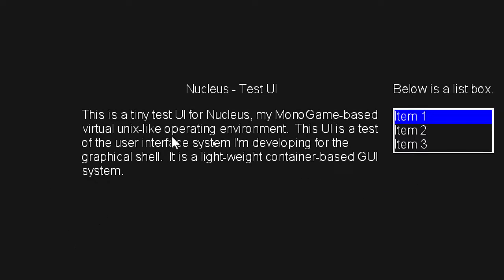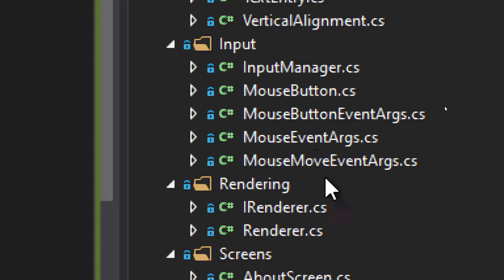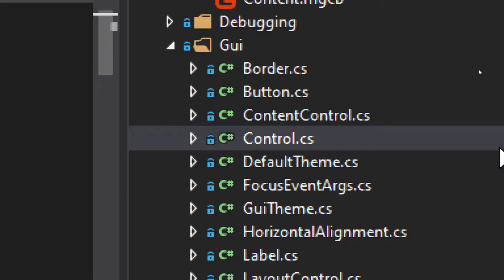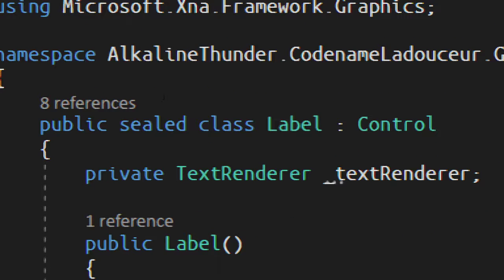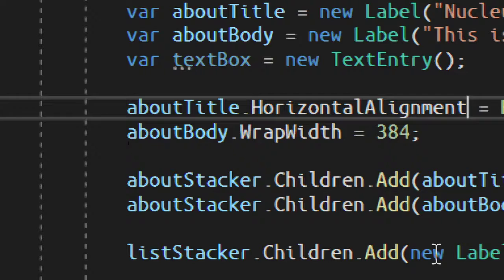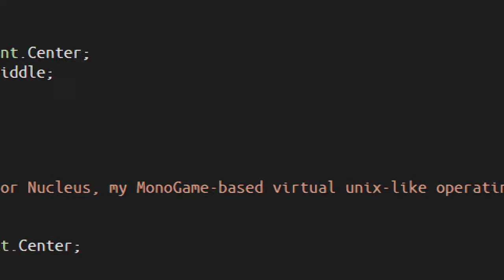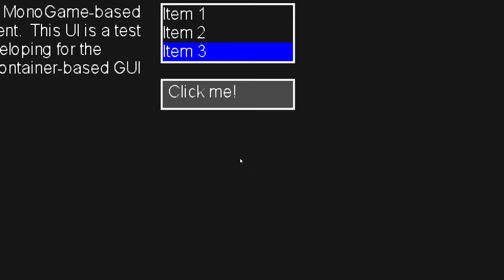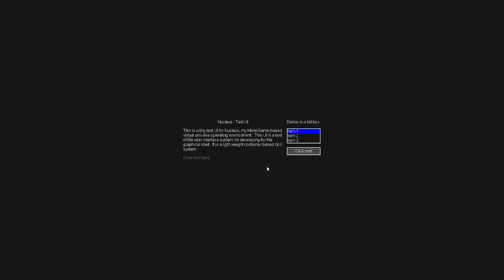Nucleus - A Demo Of My New GUI System + Future Announcements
Hey guys.  In this video I'm going to show you guys my new GUI system, and it's demo project - Nucleus.  Along with that, I have an announcement to make.  Nucleus is a game engine disguised as a Unix-like operating environment.  I'm going to use it as the base for a reincarnation of The Peacenet that has yet to receive a name.

I hope you guys enjoy the video and hopefully find this cool.  I'm having a lot of fun working on this UI system. :)